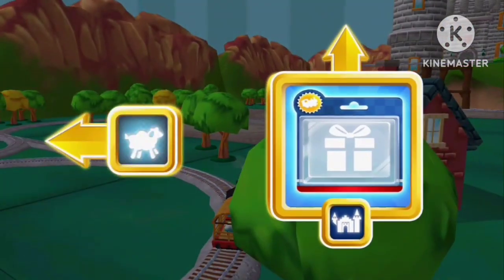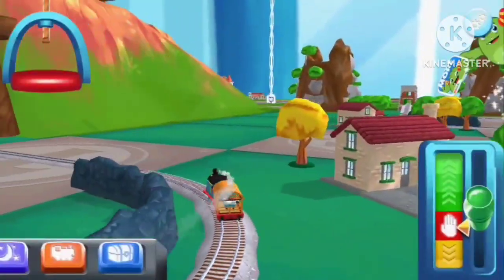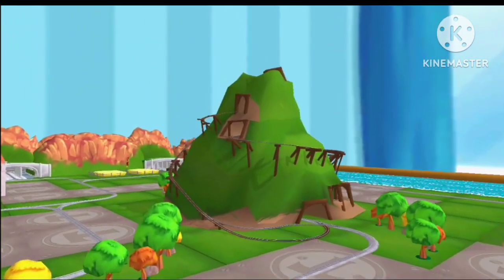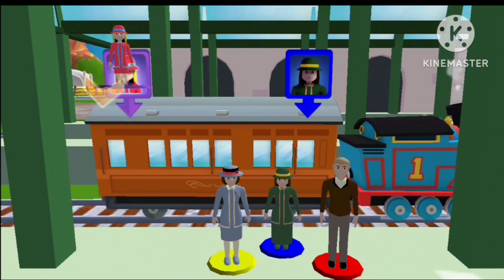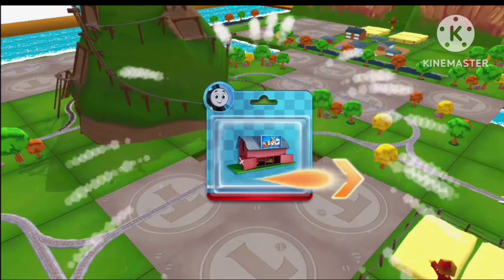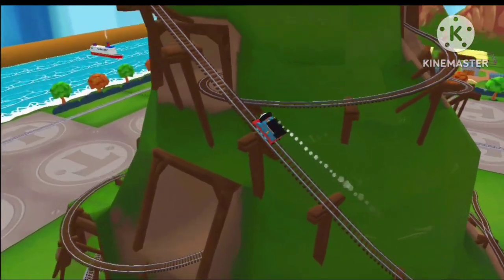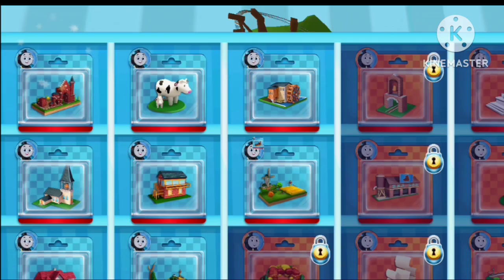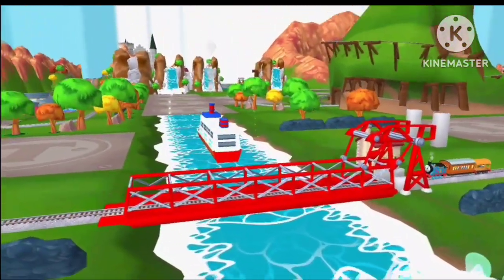panda train cartoon || cartoon video